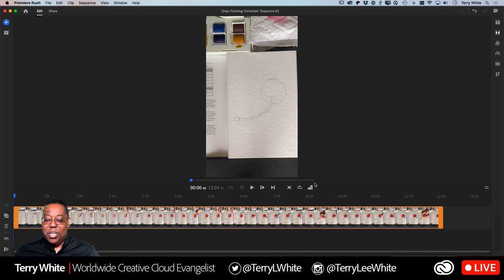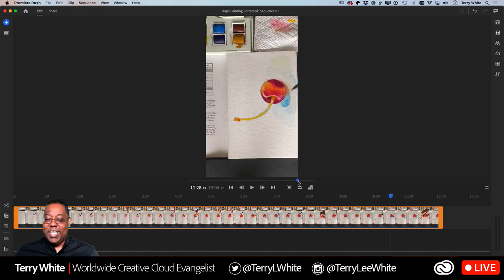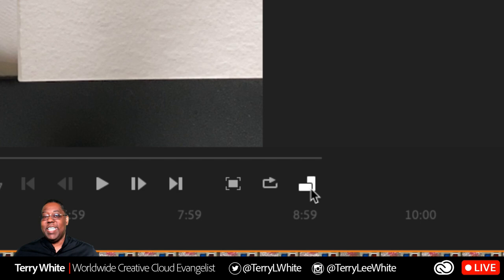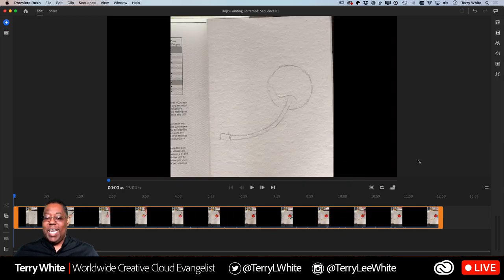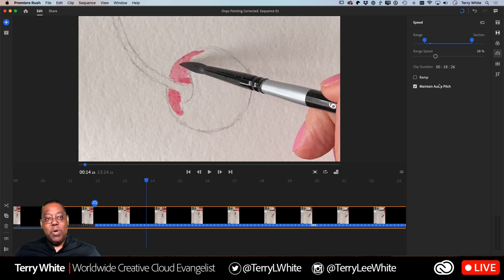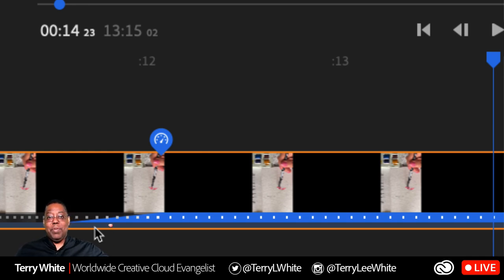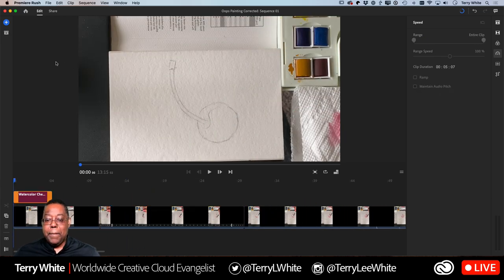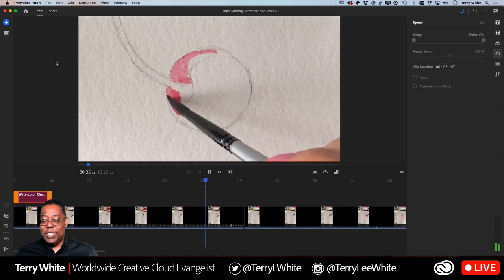How to Rotate Video in Adobe Premiere Rush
In this live stream, Adobe Evangelist Terry White shows how to rotate a video Premiere Rush that was shot sideways by mistake. Also how to add a few finishing touches such as titles, speeding up/slowing down parts of the video.